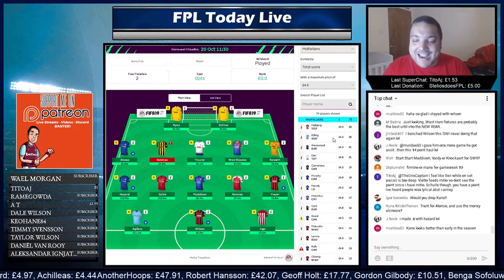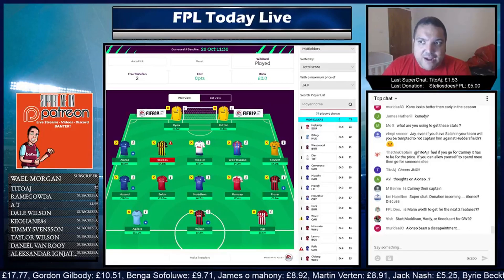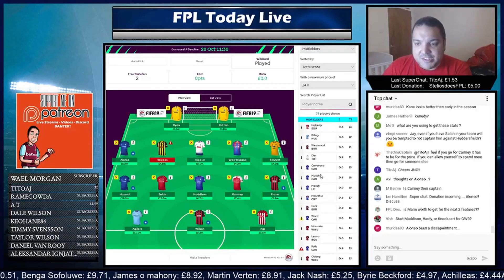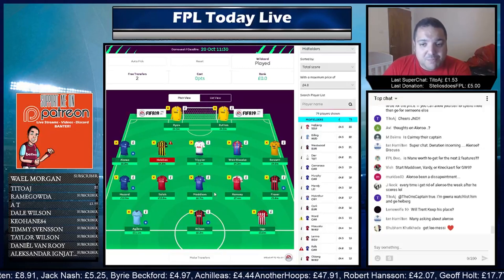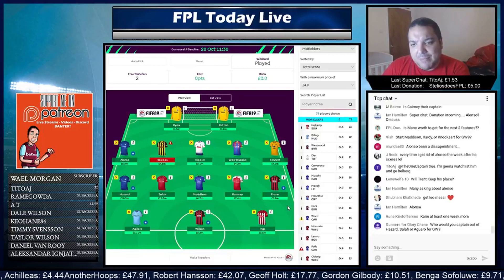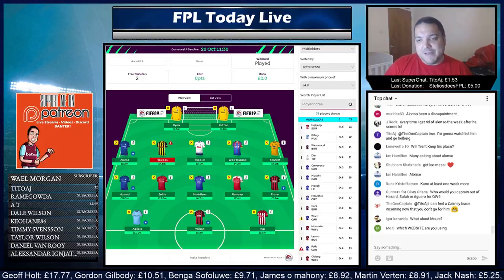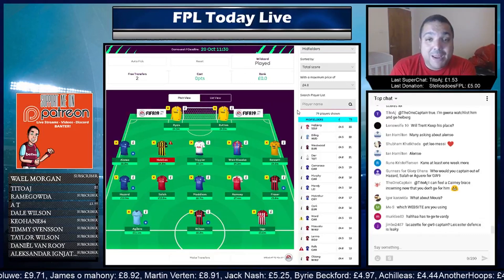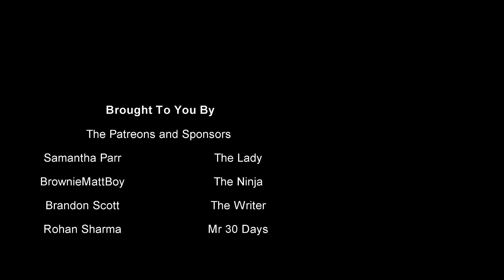Fantasy Premier League - IS HARRY KANE ESSENTIAL? - FPL Gameweek 9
The Fantasy Premier League has returned with the Premier League 2018/19 season and Gameweek 9 is the focus as Gameweek 8 is in the books and the international break is upon us. In this stream clip we look at the discussion around Harry Kane and if he is the Premium FPL Forward to own in the Fantasy Premier League. All of that in this Fantasy Premier League Live Stream Clip for Gameweek 9.